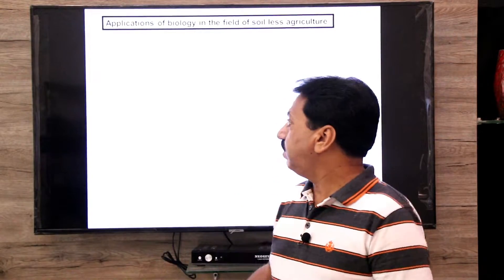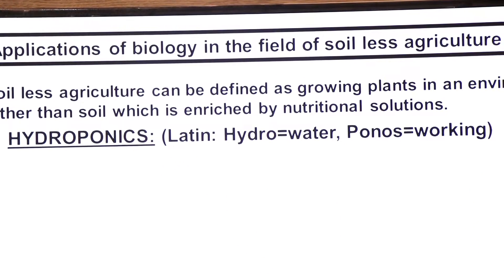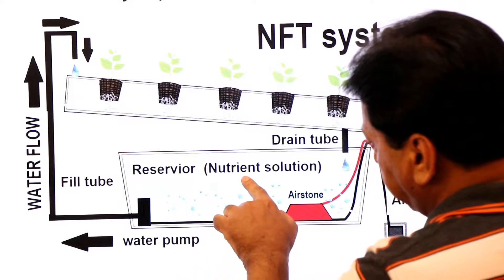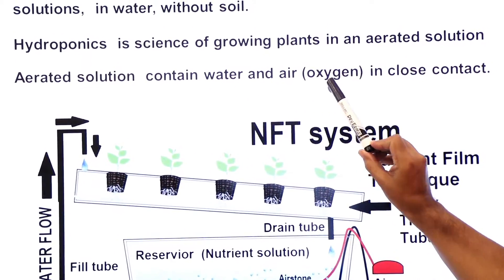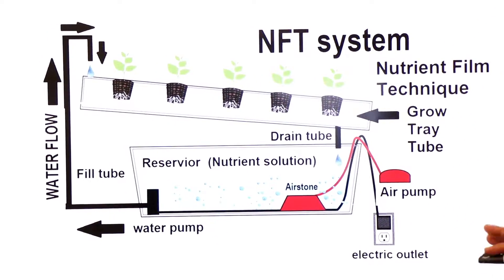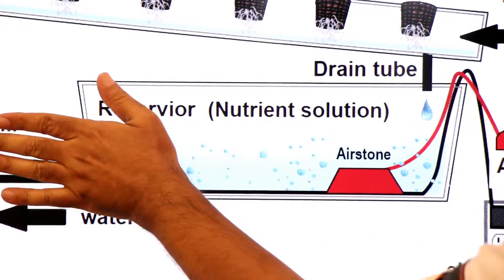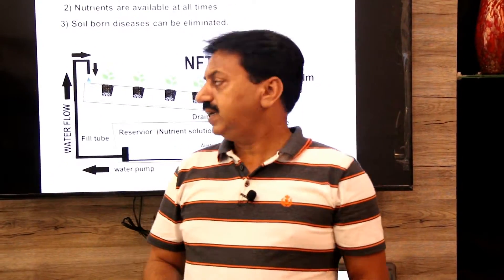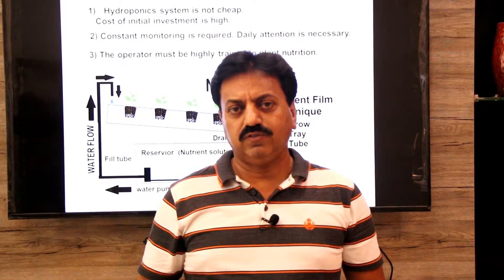First Year (Biology) / Chapter 1 / Part 9 / Hydroponics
— Applications of Biology for welfare of man kind
— Dear students this lecture explains about the Applications of biology in the field of soil less agriculture.
— HYDROPONICS: (Latin: Hydro=water, Ponos=working)
The word hydroponics means “working water”
Hydroponics is a method of growing plants using mineral nutrient solutions,  in water, without soil.
— This teaching video also explains the advantages and disadvantages of Hydroponics.